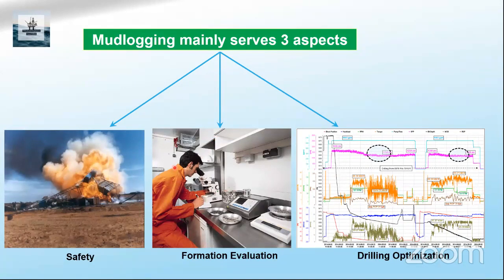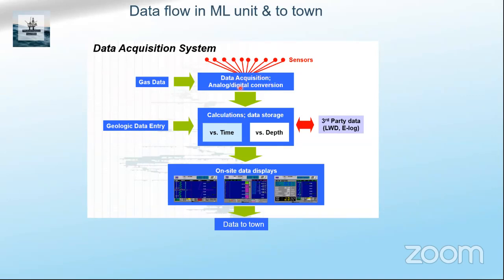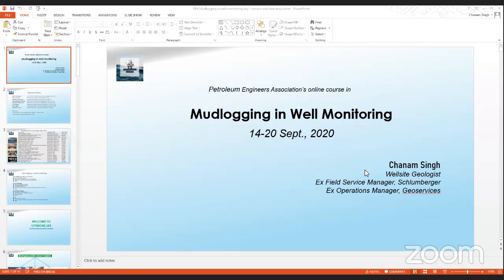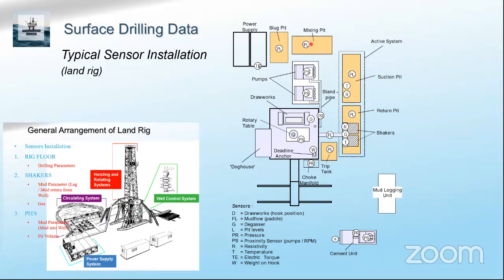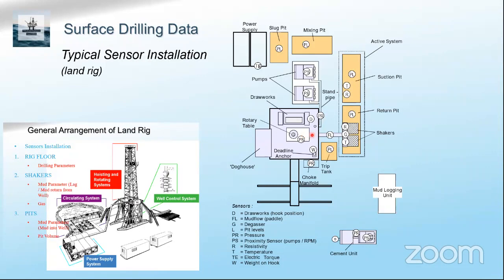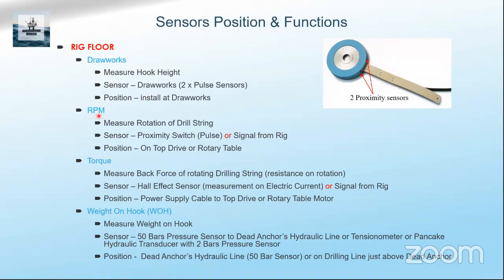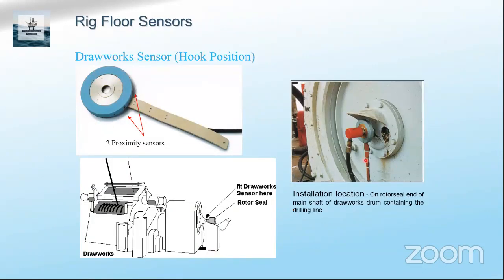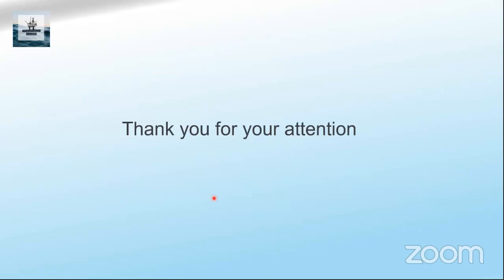Mudlogging in Well Monitoring Course Day 01